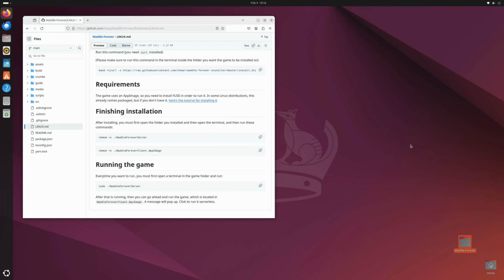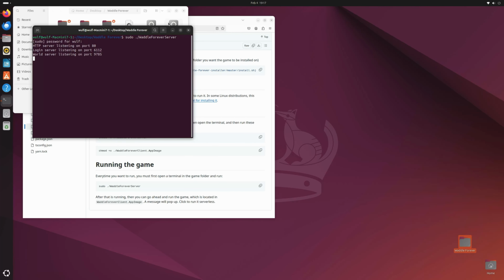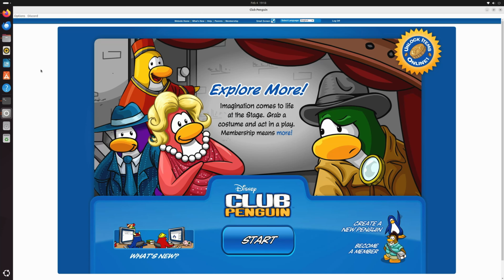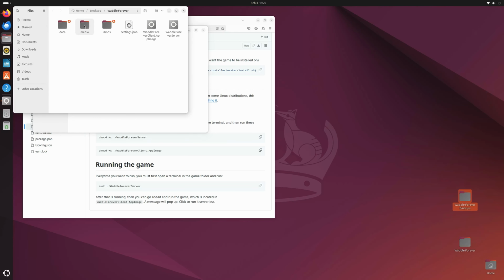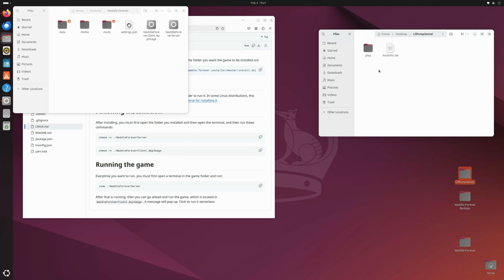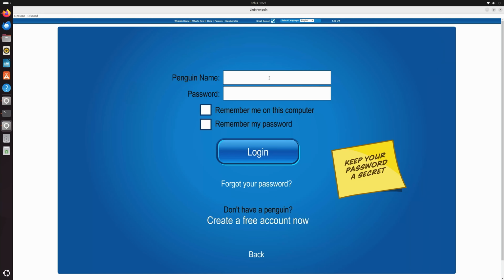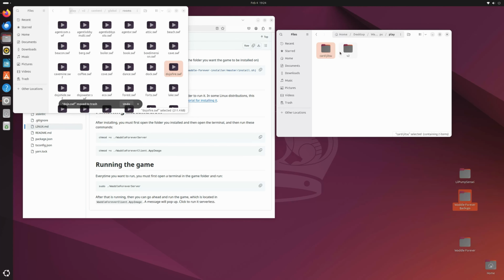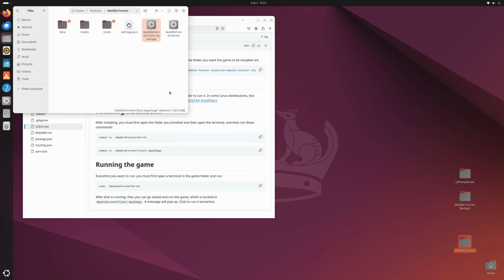Waddle Forever Linux Mods Workaround (Club Penguin)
On the current version of Waddle Forever for Linux, the mod management menu is unfortunately broken.  However, you can still install mods manually!